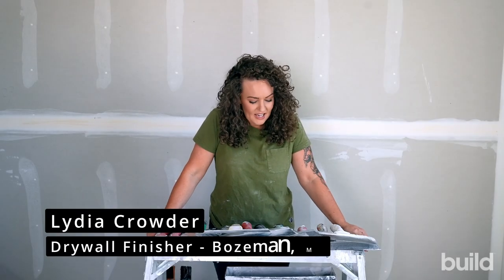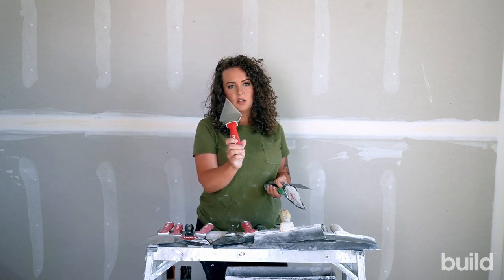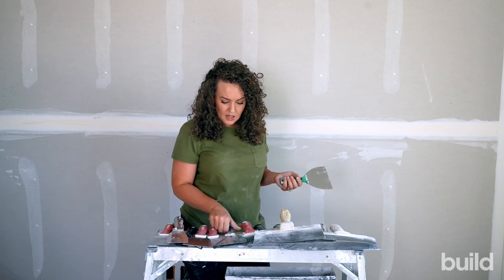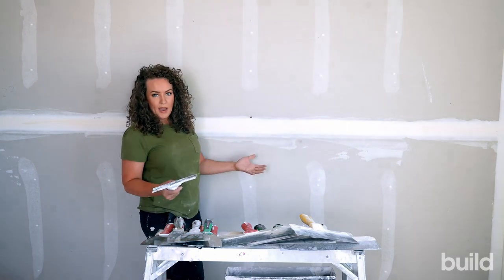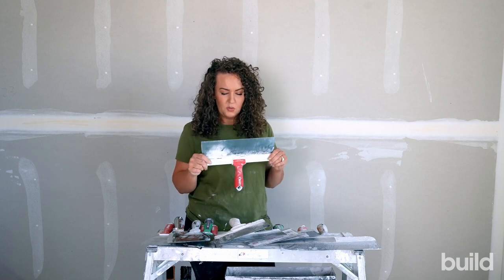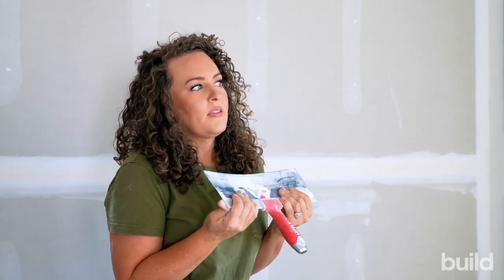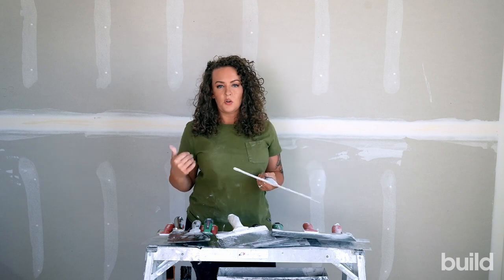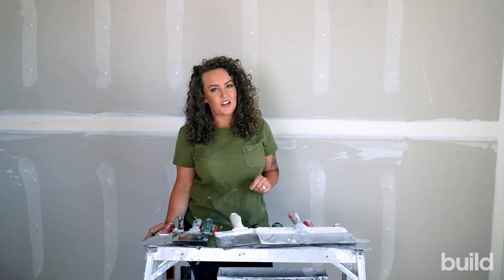Drywall Knife Basics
Do you find yourself standing in the isle not knowing what to choose? Blue steel or stainless? What size do I use for what? Do I really need to buy a 12" knife?

 In this video I go over all the basics of drywall knives. My preferred materials, knife sizes, and what to use when.

Level5 Stainless set
Level5 Blue Steel set
Sheetrock Brand Blue Steel set